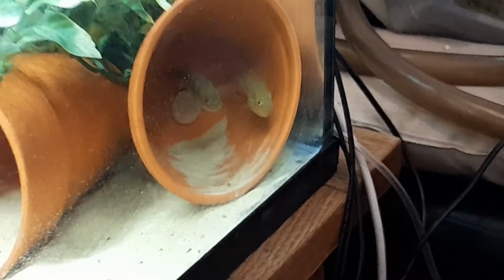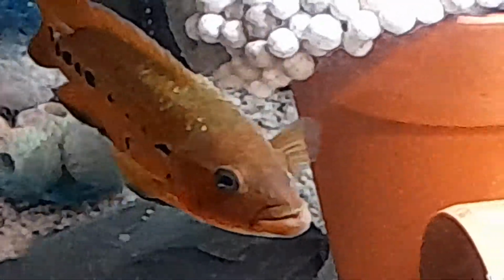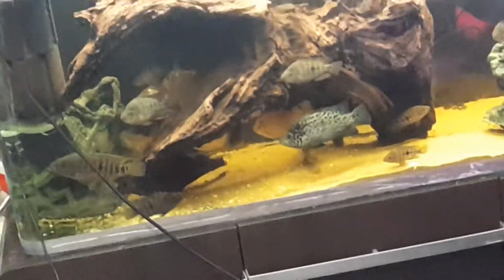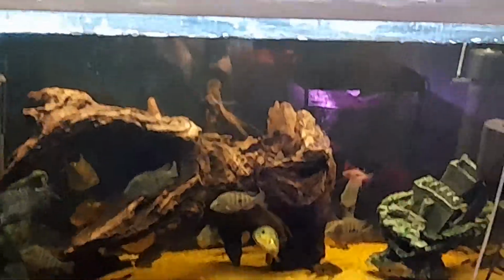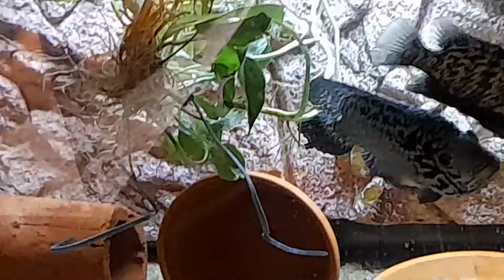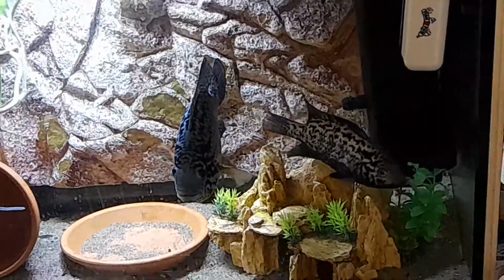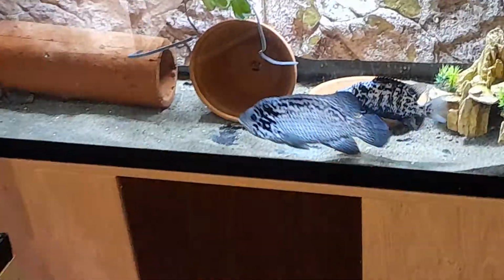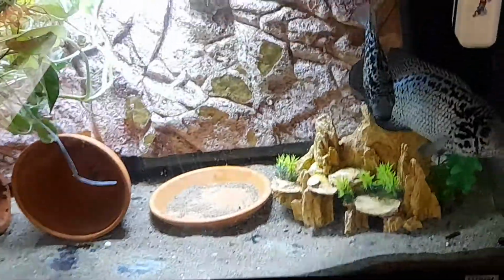I HAVE TO GET THESE GIANT AQUARIUMS